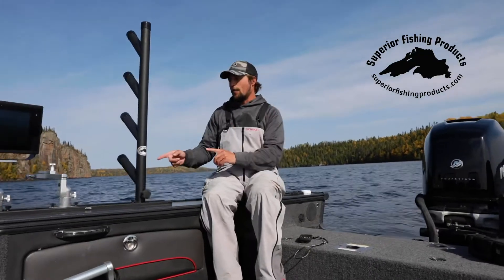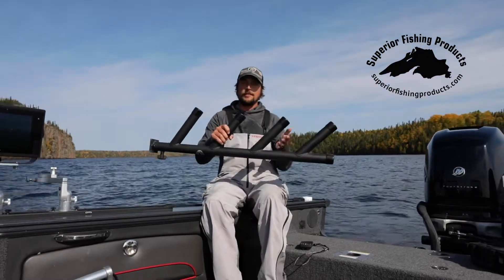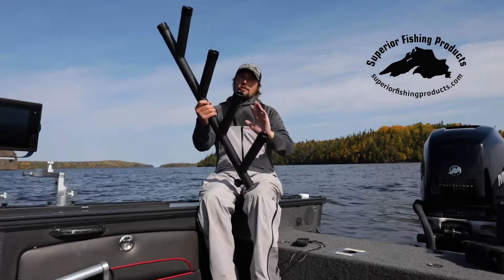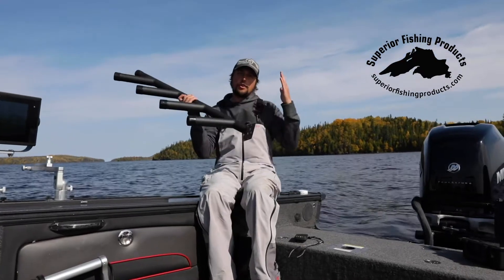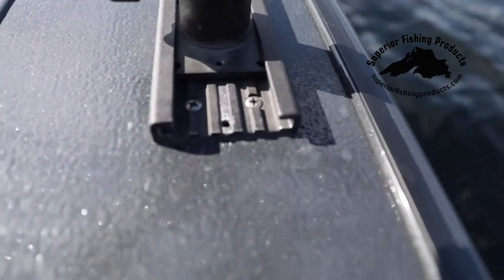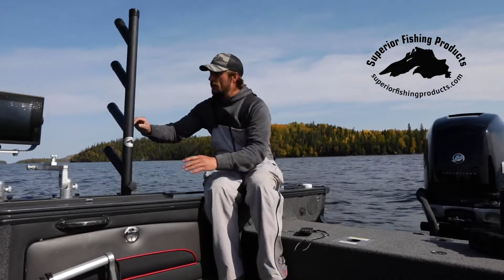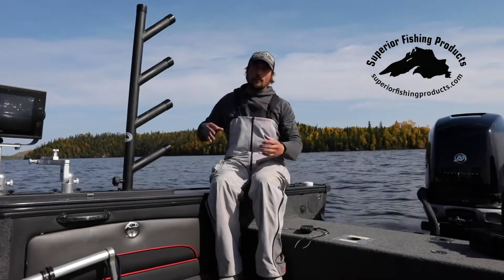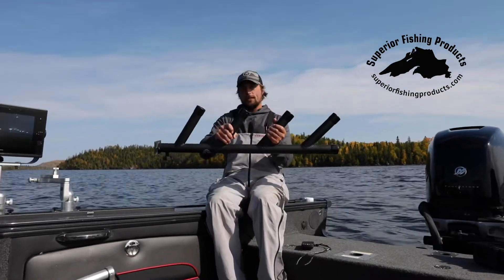Basic operation and product overview by Superior Angling Co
A basic operation and product overview by Superior Angling Co